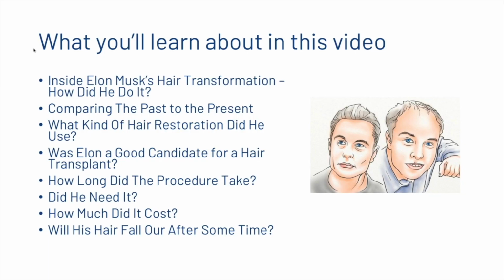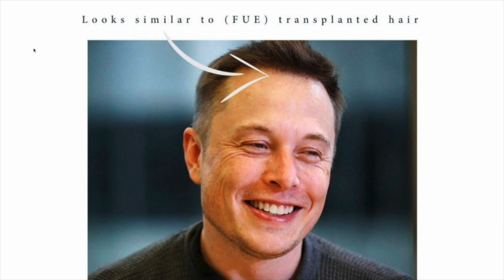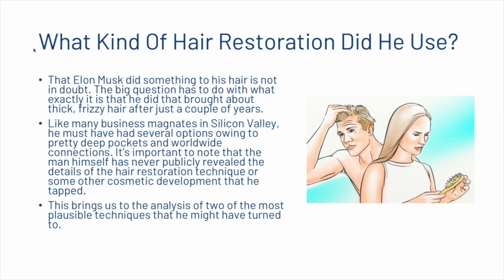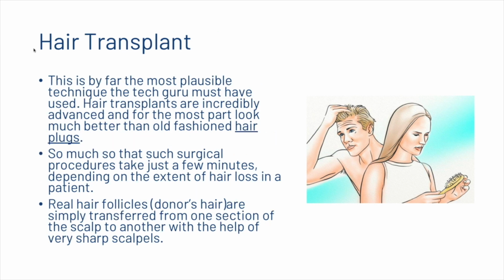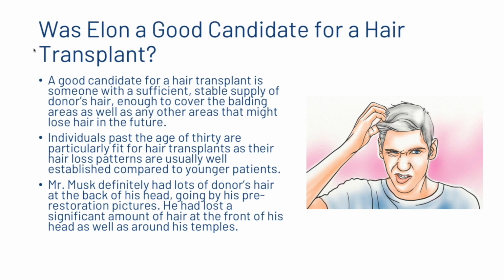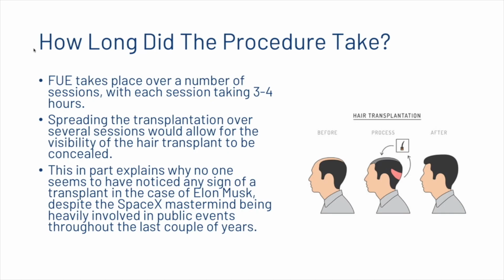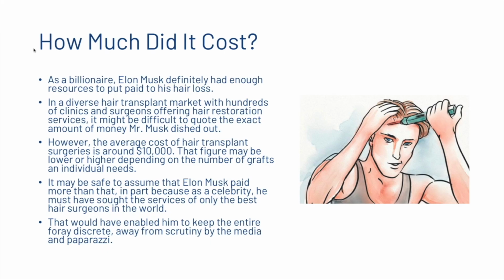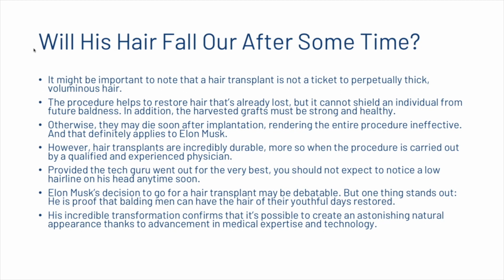Elon Musk's Hair: Did He Really Get A Transplant?!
In this video, we look at the world famous entrepreneur Elon Musk and his hair transformation.

We specifically look at:

•Comparing The Past to the Present
•What Kind Of Hair Restoration Did He Use?
•Was Elon a Good Candidate for a Hair Transplant?
•How Long Did The Procedure Take?
•Did He Need It?
•How Much Did It Cost?
•Will His Hair Fall Our After Some Time?